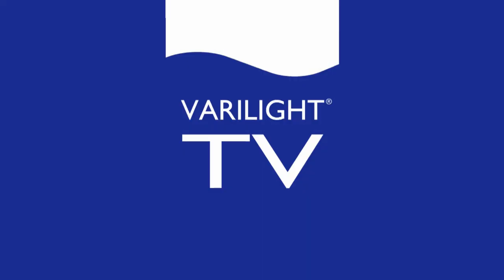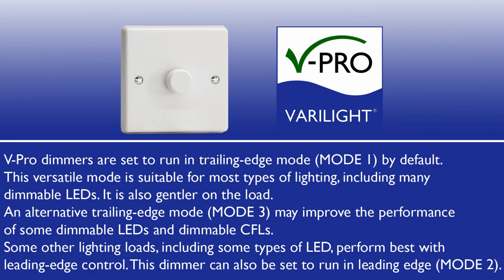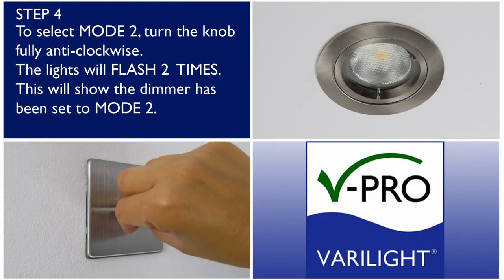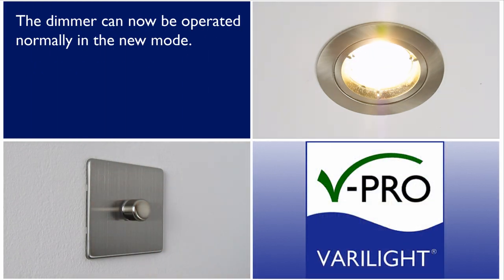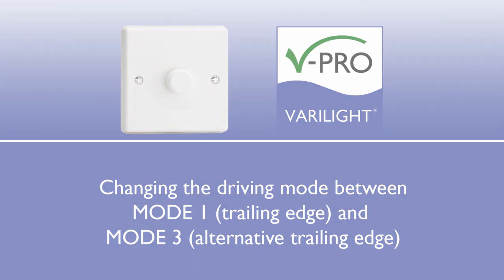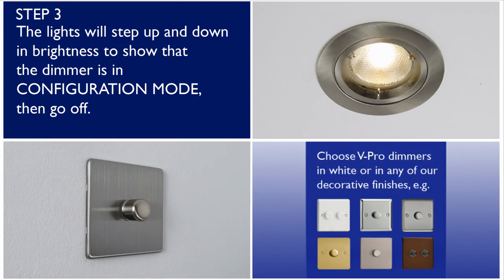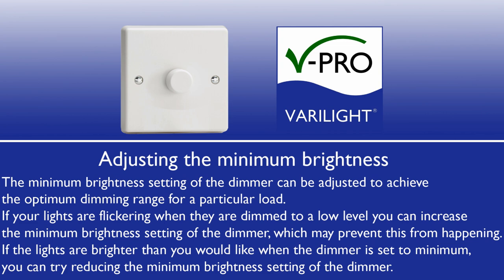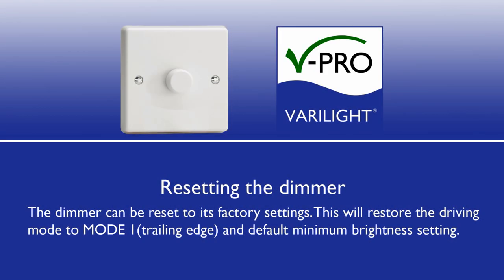How to program Varilight V-Pro dimmers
This video demonstrates how to program Varilight V-Pro dimmers to optimise the performance of LED lighting. You can jump to relevant sections by clicking one of the annotations at the beginning of the video on the "HOW TO. " welcome screen or on one of the direct links listed below.

V-Pro dimmers offer 3 dimming modes -- the default mode 1 and two other modes (2 and 3). This video demonstrates how to change modes to determine whether the performance of your LED lights can be improved using a different mode to the default mode 1:-

The video also explains how to adjust the minimum brightness setting of the dimmer to deliver the best possible dimming range from a particular dimmable LED lighting load:-

You can return to factory settings at any time by following the procedure outlined in this section:-

For more information on V-Pro dimmers and the rest of the Varilight range of dimmers, switches, sockets and transformers, please visit our